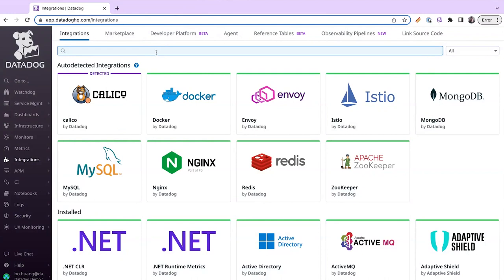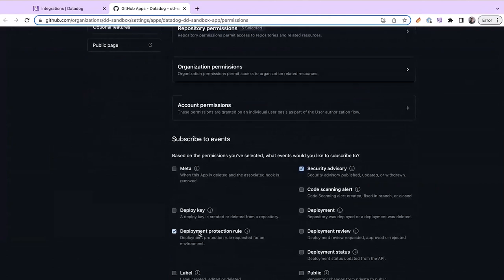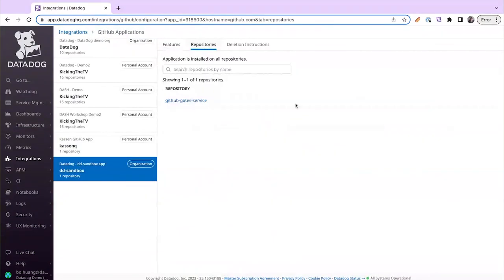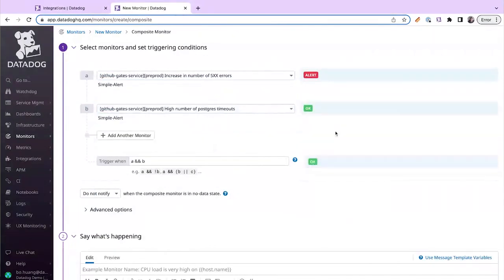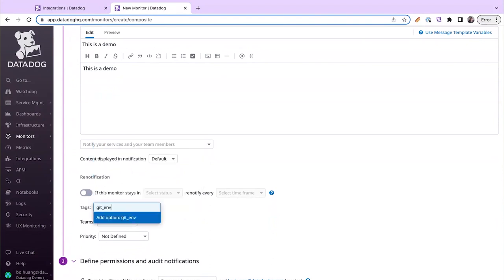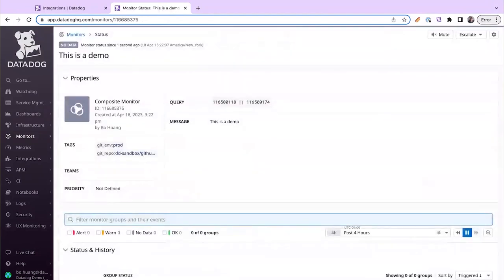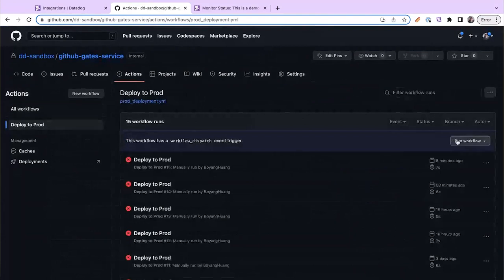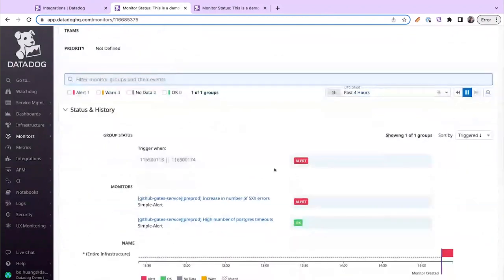How to integrate deployment protection rules with Datadog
Learn how to use the new Deployment Protection Rules feature with GitHub Actions and our GitHub App partner, Datadog!

With Software Engineer, Bo Huang and Developer Advocate, Kedasha Kerr (@itsthatladydev)